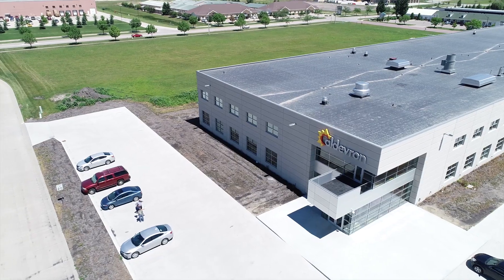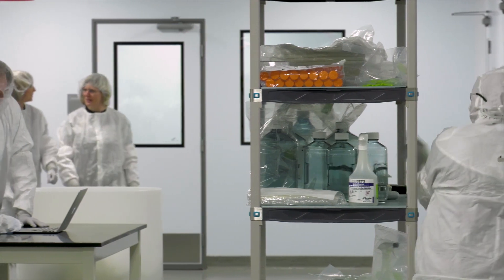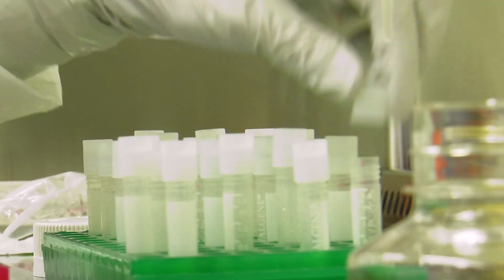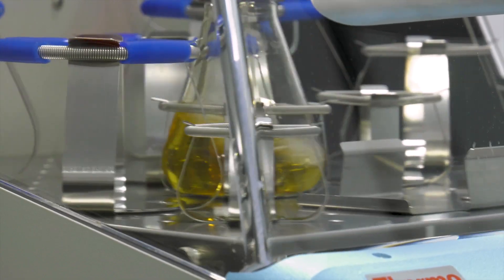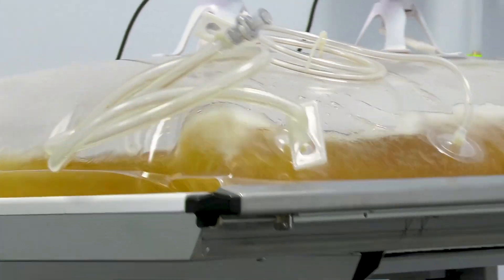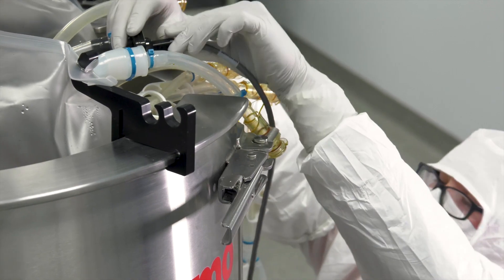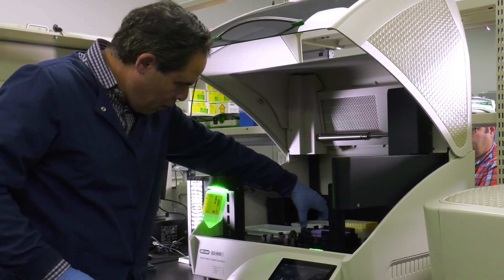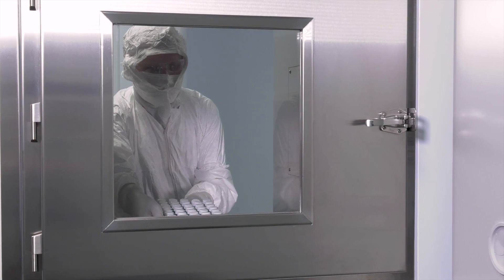Aldevron's new pDNA manufacturing facility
Aldevron's new plasmid DNA manufacturing facility is the world's largest and most advanced facility of its type in the world. This is the five-minute version.